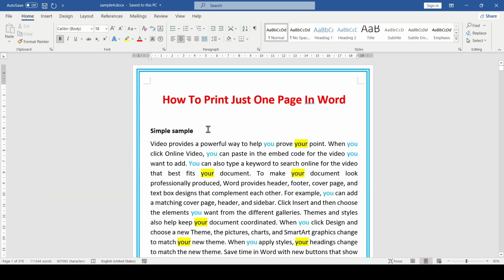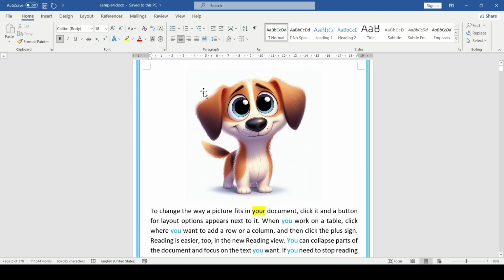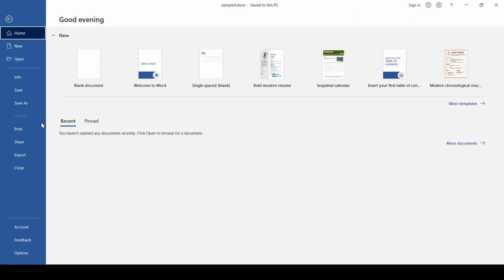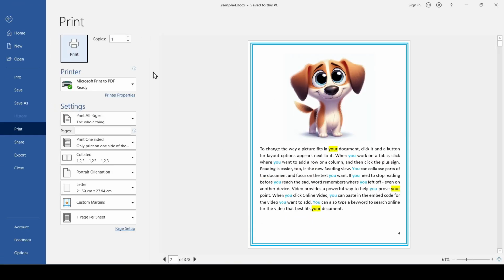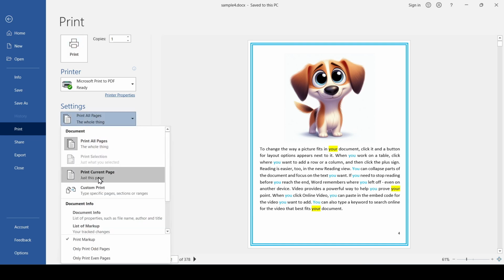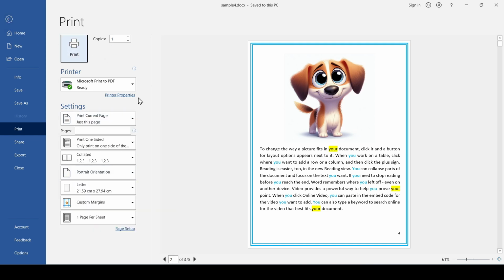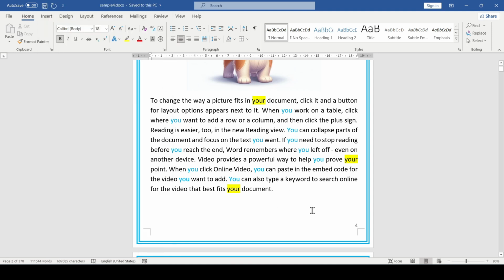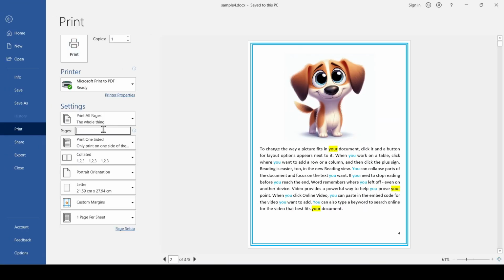How To Print Just One Page In Word